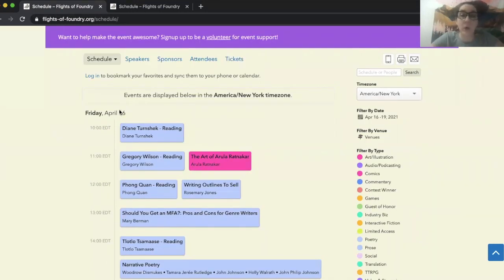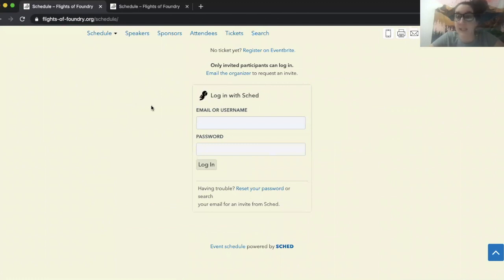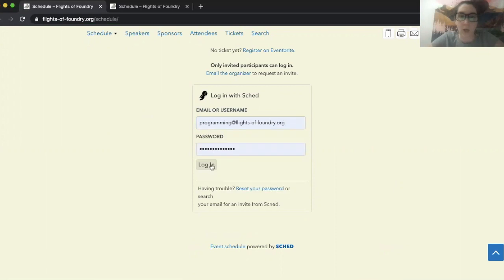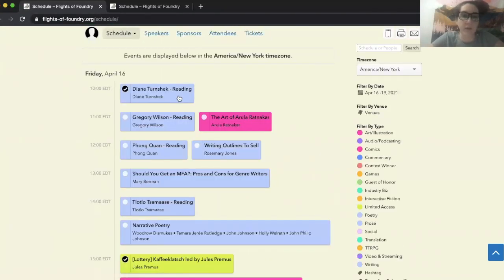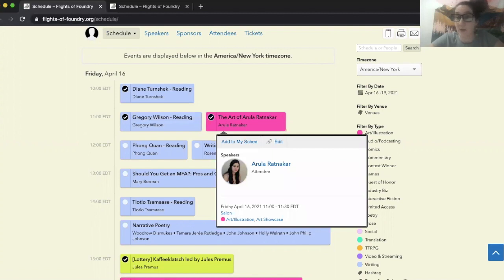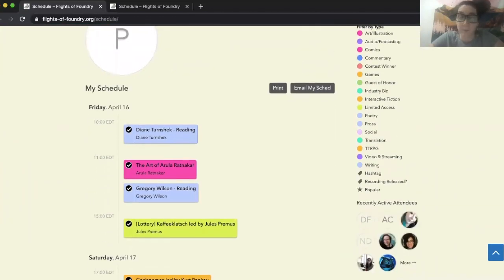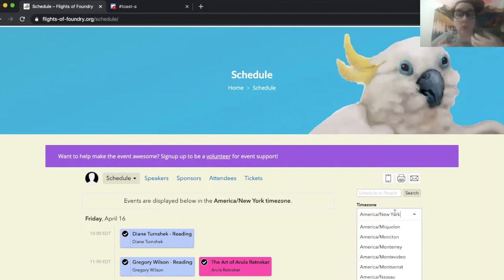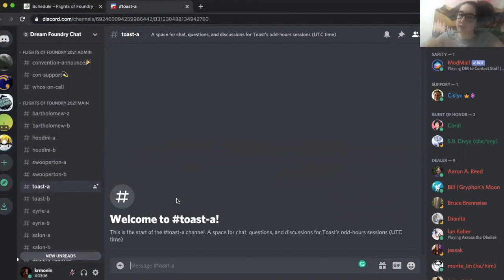Opening Ceremonies: Flights of Foundry 2021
Welcome to Flights of Foundry, a virtual convention for speculative fiction creators and their fans! Our opening ceremonies cover how you can participate in the convention, our guests of honor, the social room and gaming events, our 2020 contest winners, where you can get technical help, accessibility features like closed captioning, how to contact our safety team, and the vendor's room.